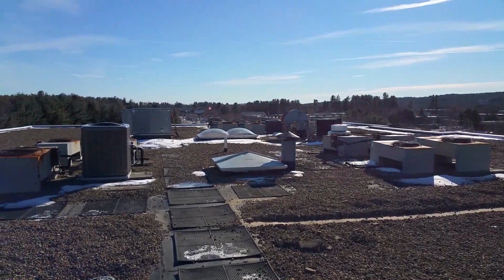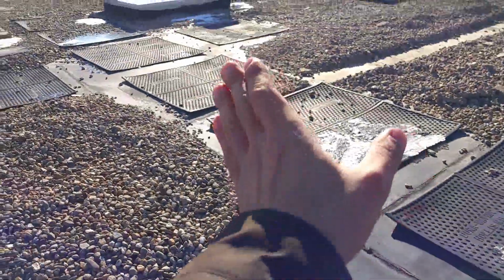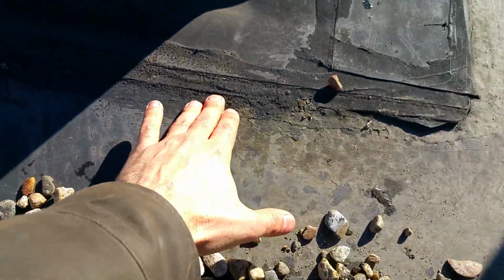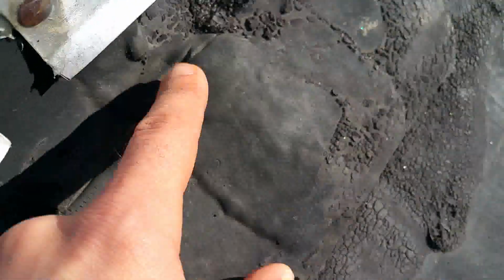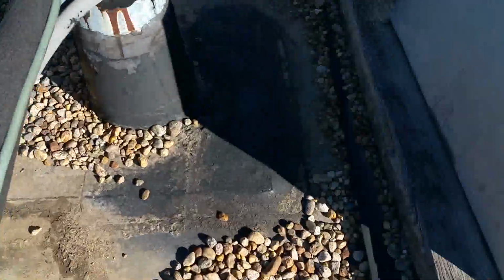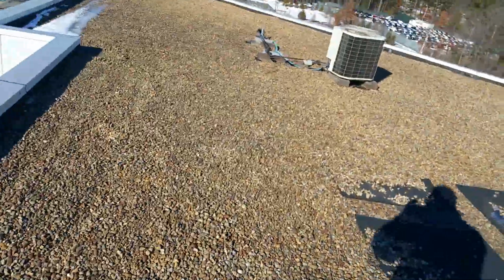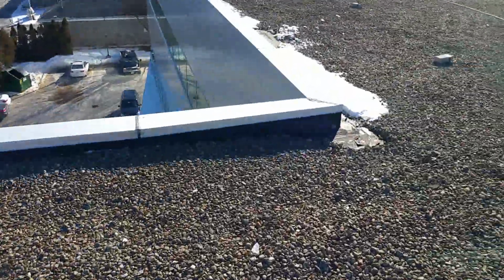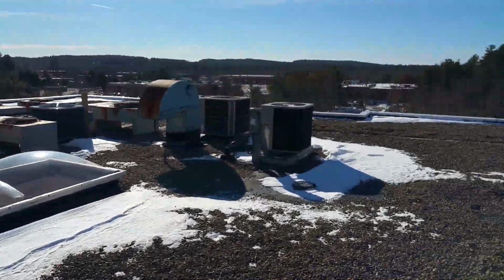Flat Roof Repair Nashua NH Roof Evaluation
Flat Roof Repair Nashua NH Roof Evaluation by Citadel Roof Systems.